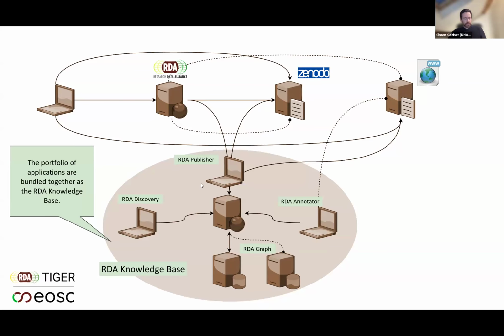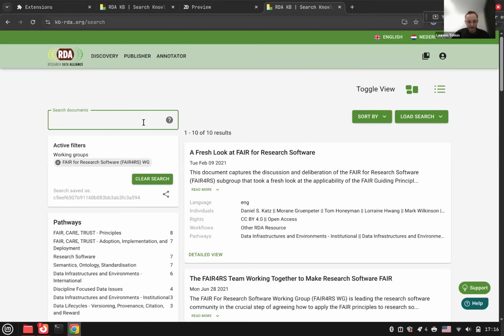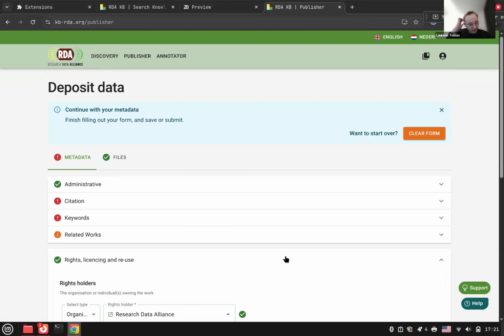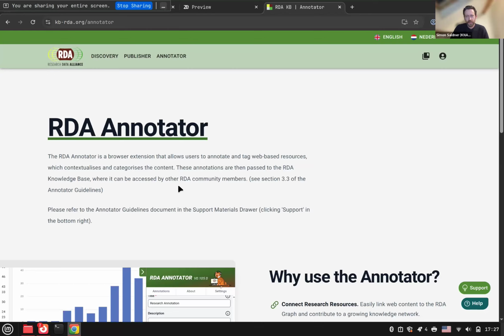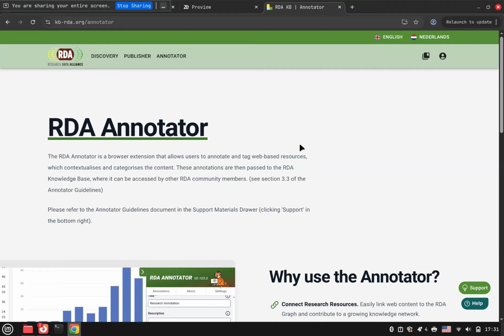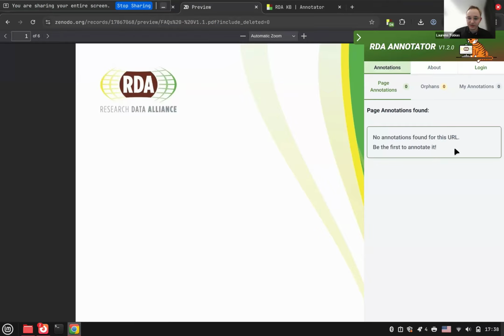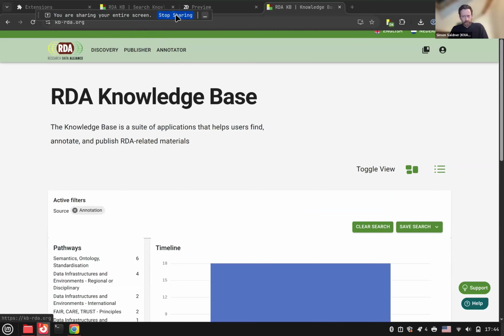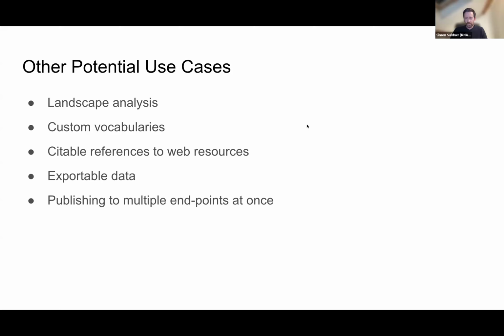RDA Knowledge Base Hands-on session (Morning Session)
The Knowledge Base is a suite of  tools, services, and usability improvements especially developed for RDA members. This suite includes:

- The RDA Graph: a comprehensive database of RDA-related data
- RDA Discovery: a search & discovery tool for browsing data from the RDA Graph
- RDA Annotator: a tool for the annotation of web-based resources using RDA Vocabularies
- RDA Publisher: a tool for publishing RDA-related resources using RDA vocabularies
The Knowledge Base, developed via the RDA TIGER Project, was officially launched on October 6th (event details and session recording). In these sessions we will engage hands-on with applications and uses of the Knowledge Base, focused especially on solutions targeted at RDA Working Groups. We will show how and why the Knowledge Base is useful to RDA members.